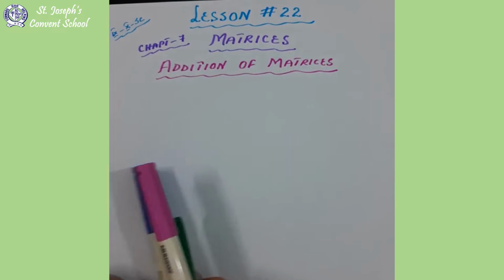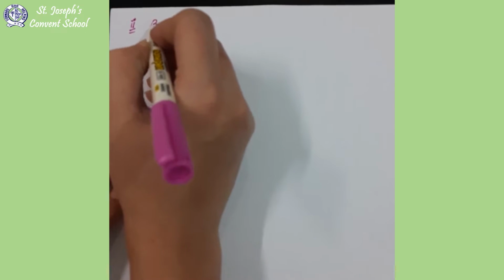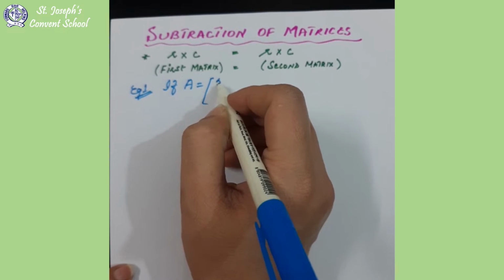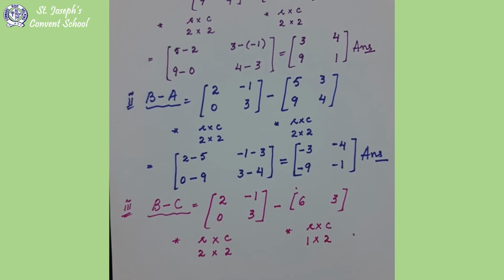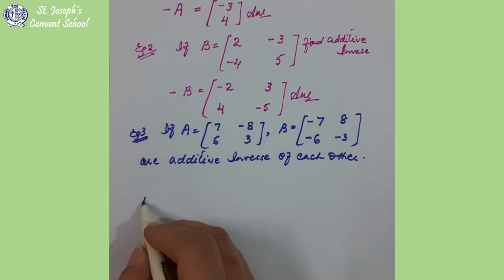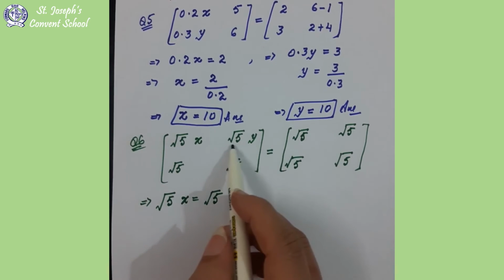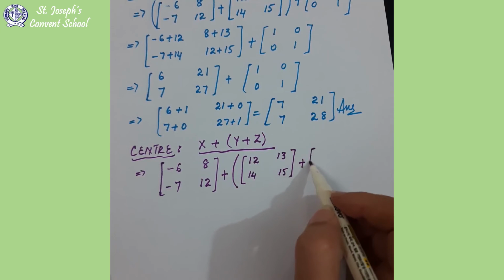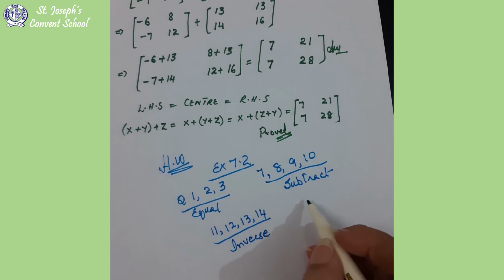Math IX & X Sci | Chapter 07 Lesson 22 | Miss Lubna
MathIX&XSciChapter07Lesson22#